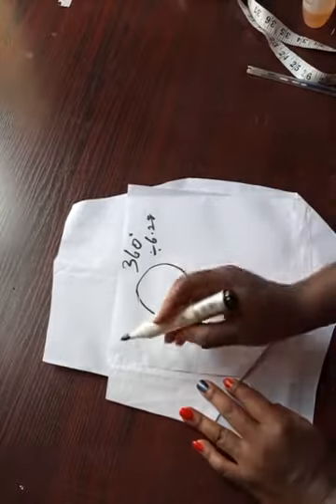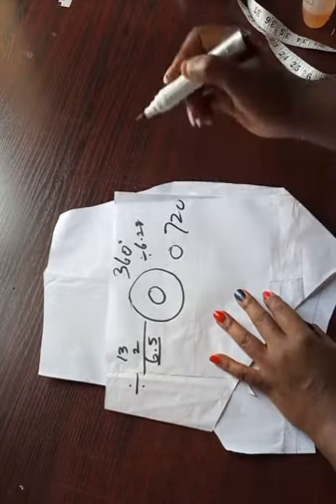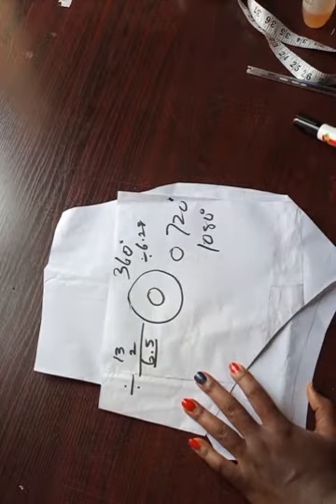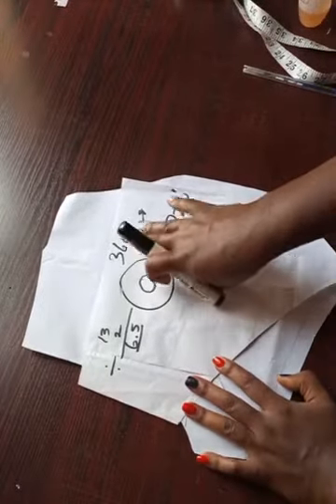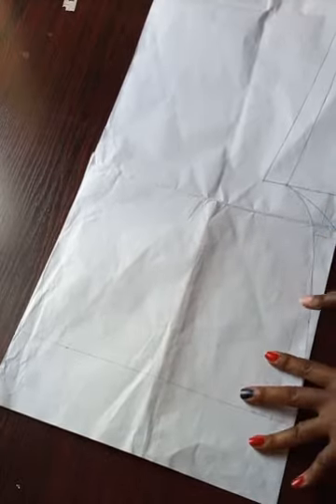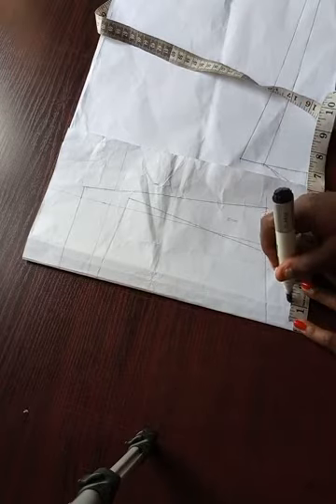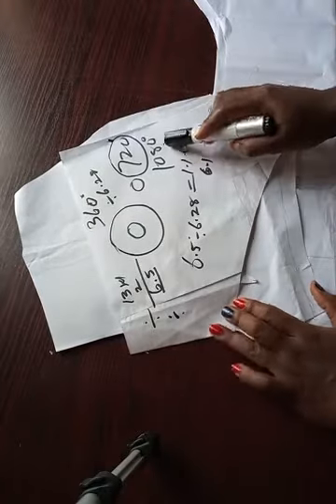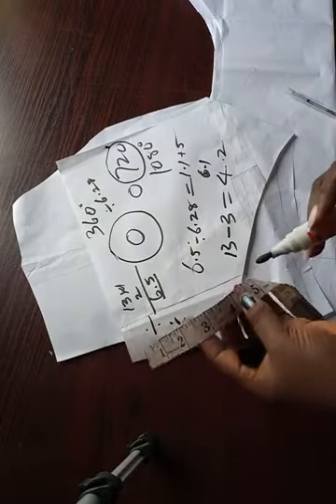How to cut 720, 1080 &1440 peplum /flare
Let your peplum make a statement. This video teaches you how to calculate and cut three degrees of exaggerated flares in a very clear and simple method.

please feel free to make a comment

our paid blouse class is currently available for instant download for only 2000 naira.